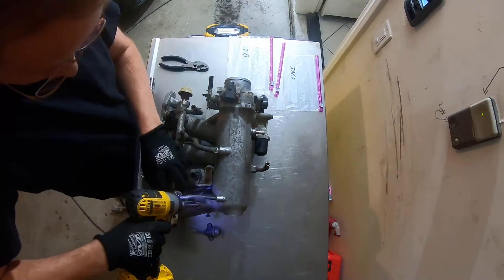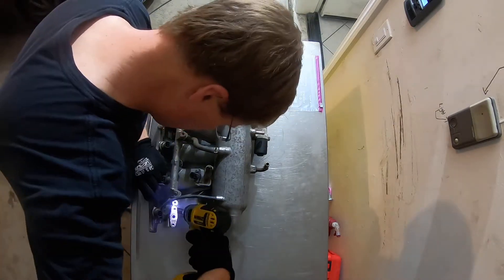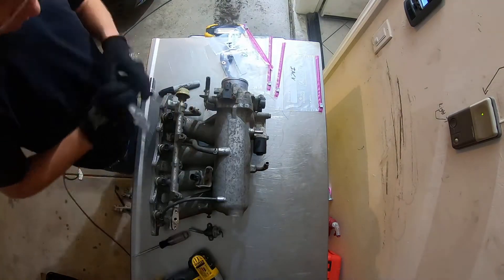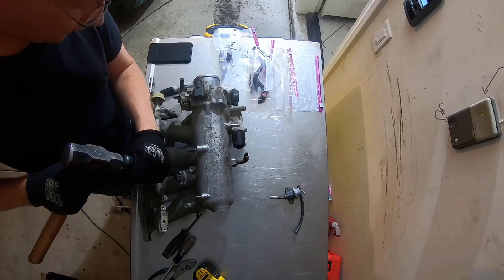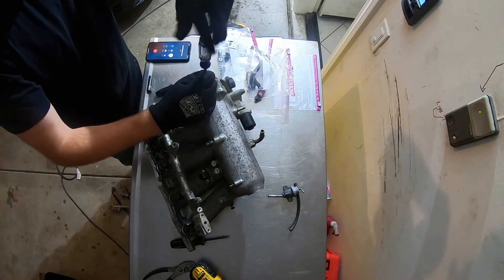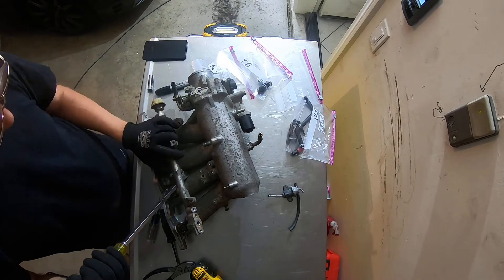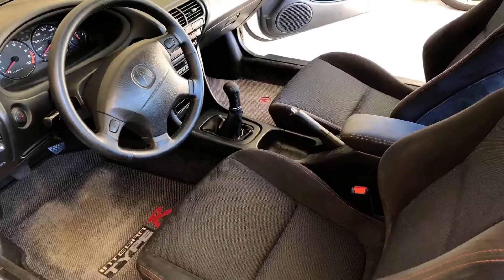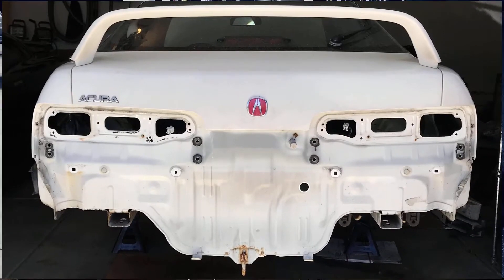The Rusty Barnacle - Intake Manifold Teardown - ITR 98-0111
Basic takedown on an Integra IM Integra Type R 98-0111